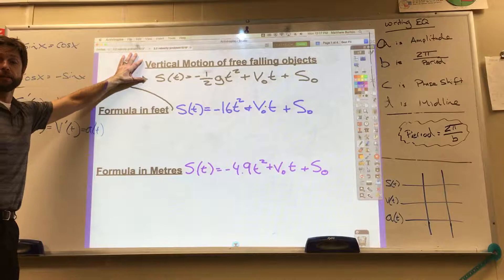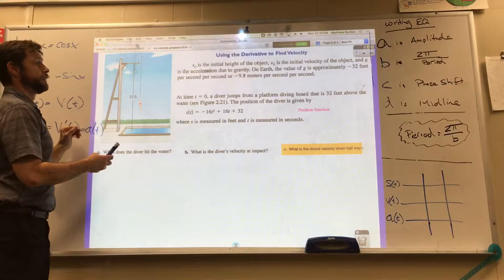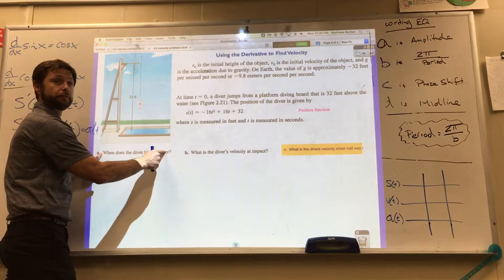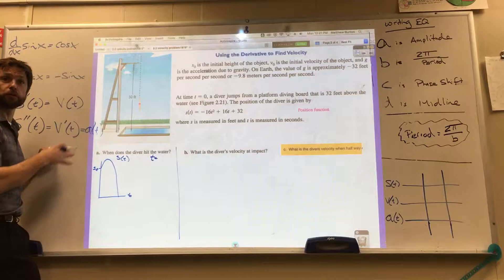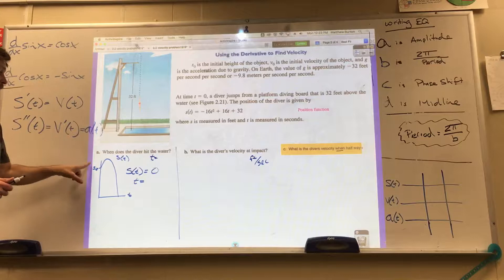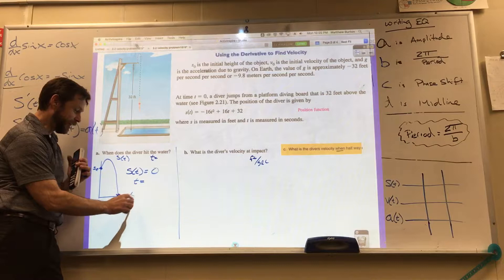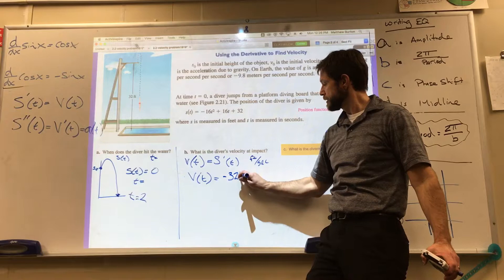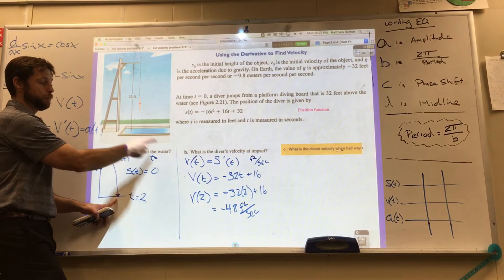October 16, 2018